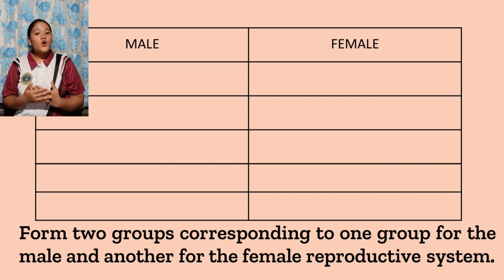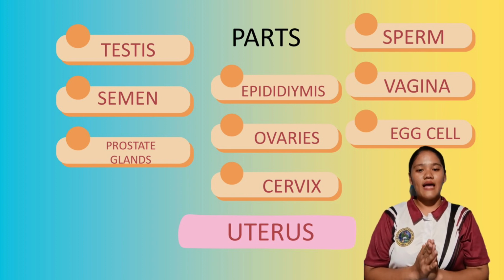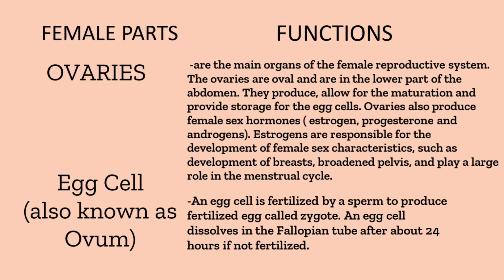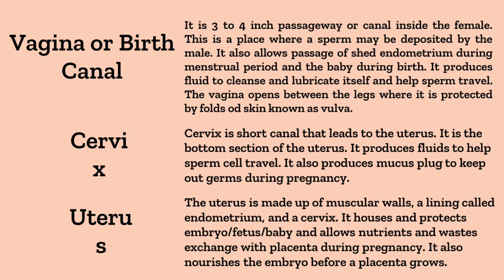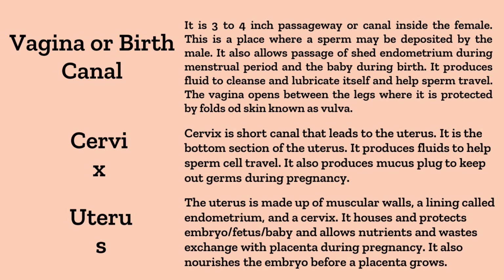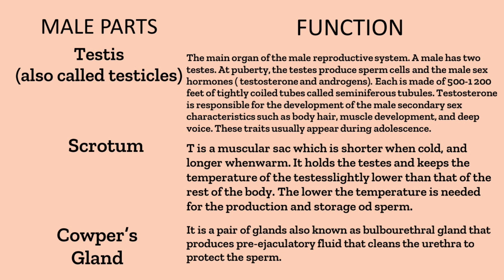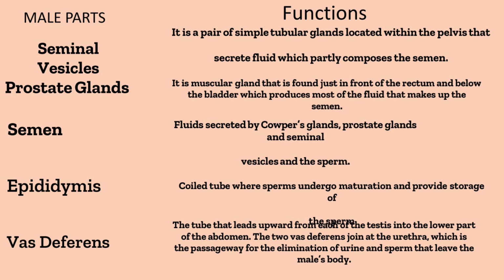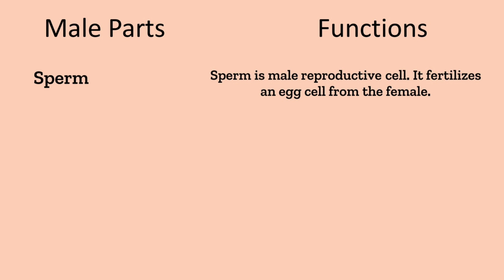27 March 2024